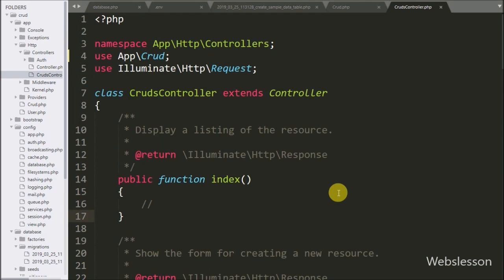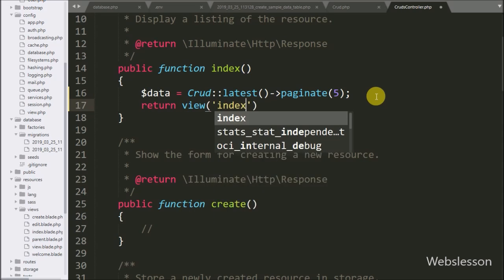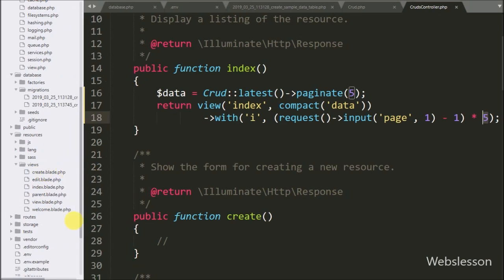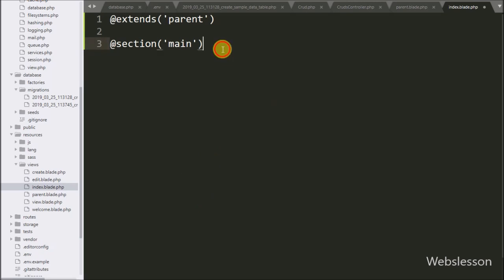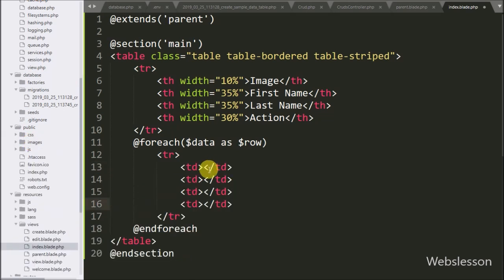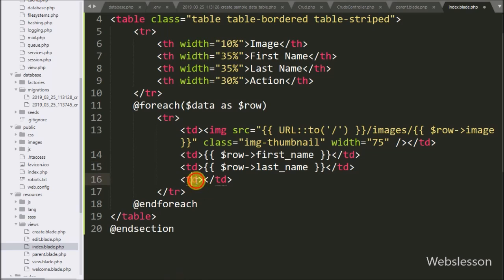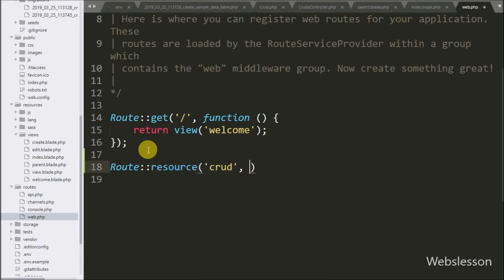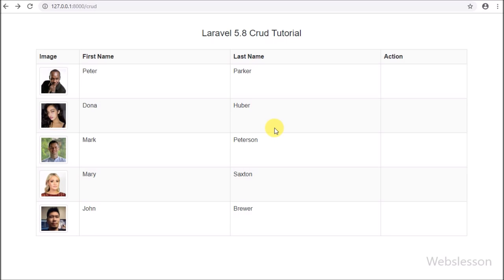Laravel 5.8 Crud Tutorial with Upload File - 2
Original video source:
Tumblr Mysql Crud Operation with uploading file with this Laravel 5.8 Crud tutorial series and in this part we have covered how to fetch data from mysql table and display on web page in html formate in Laravel 5.8. In this part we have also covered basic Laravel 5.8 basic blade template. Here we have covered first Crud operation like read data from mysql database in Laravel 5.8 framework.